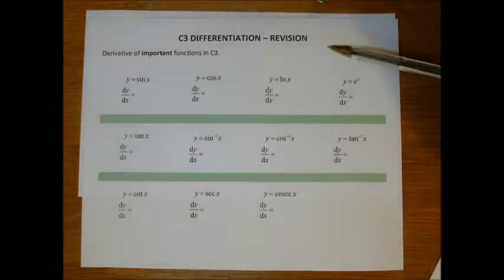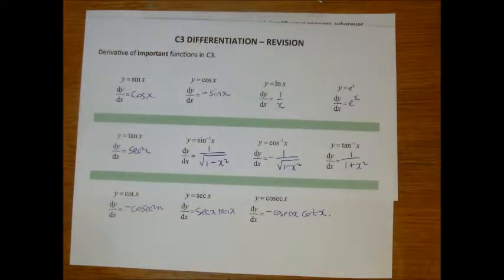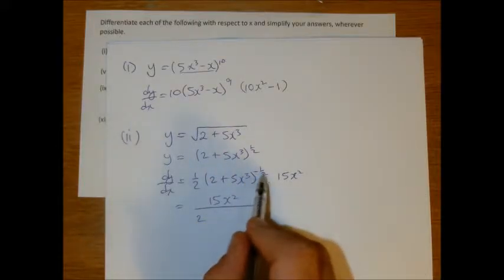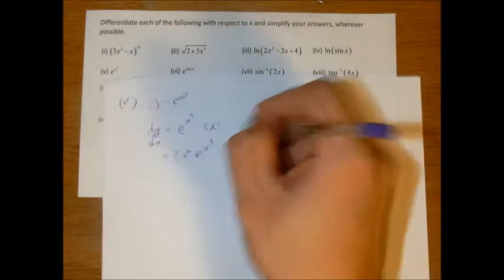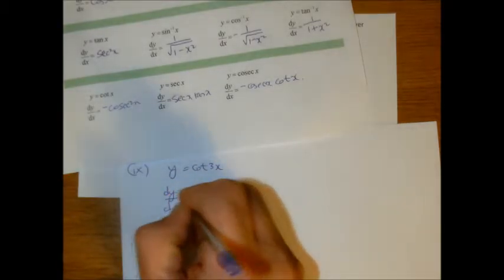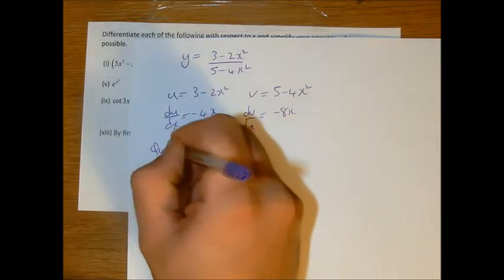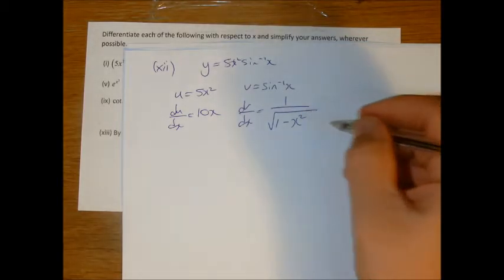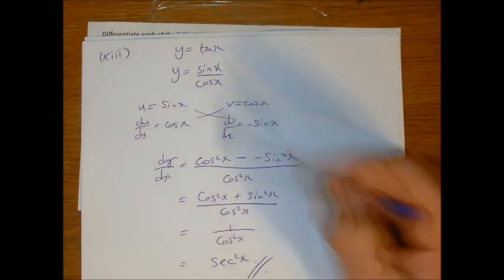1. C3 DIFFERENTIATION